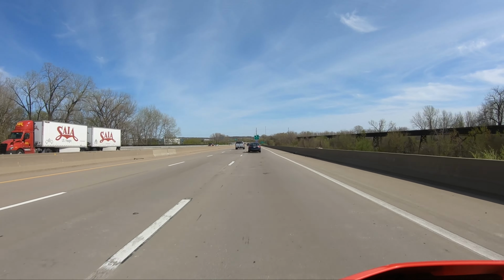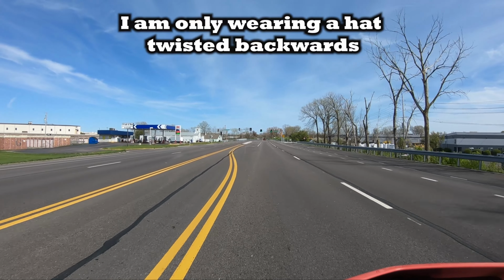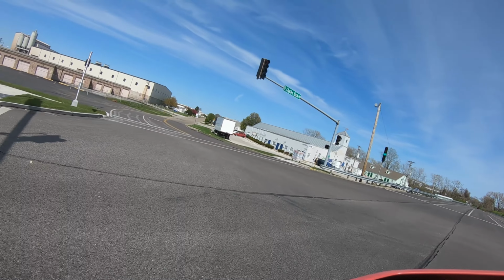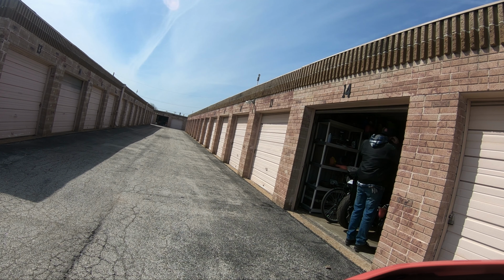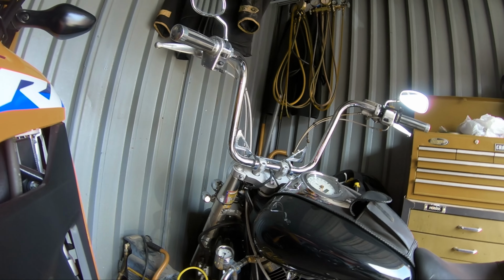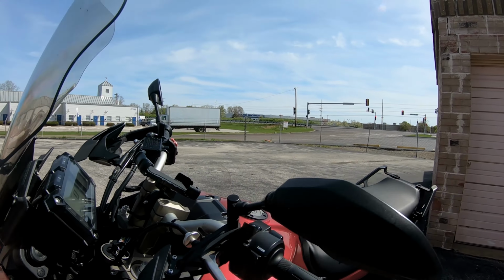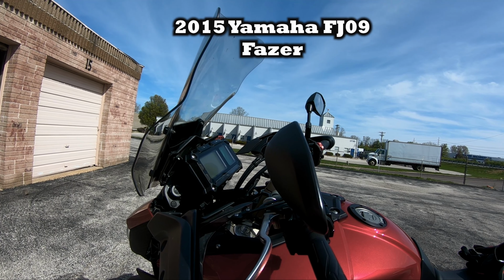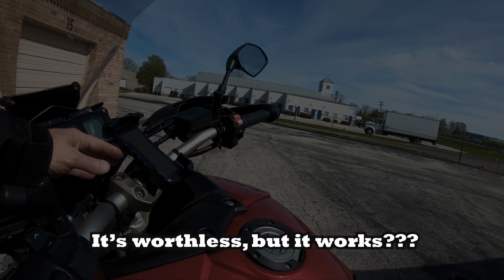Honda CRF300L as a Street Bike? A daily Commuter? Honest opinions from a non-monetized rider.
Video Chapter list below

TST Industries Fender Eliminator Kit

Fender Eliminator Installation Kit. (this in is very simple and fits perfectly with no drilling, cutting, or grinding)

00:00 Intro
00:18 Secondary road travel
00:53 Some police involvement and loud music
01:34 Entering a major highway ramp
02:10 Crossing the Missouri River on the 3rd windiest Bridge in America
02:35 Wind takes bike airborne and off road
02:51 I recover and exit the highway with my life in tact
03:10 Wrong side of the tracks in North County!
03:17 My opinions about the CRF300L as a commuter as I float through a city called Earth
04:09 Arriving at the storage locker facility for the homeless
04:53 Switching bikes for more spring tune ups and getting ready for the season
05:36 Why are my tool boxes looking gold?  Lumetri strikes again!
06:12 Stay upright my friends